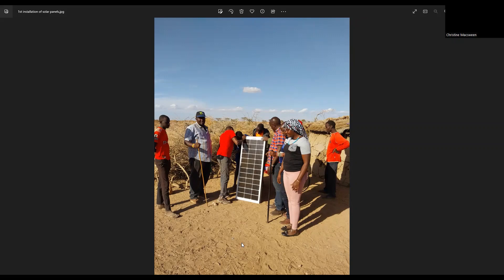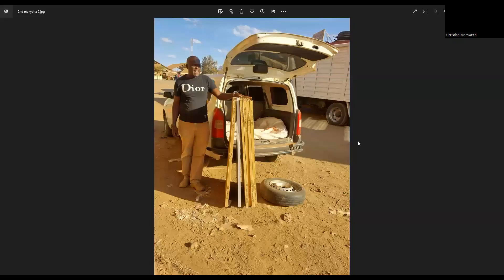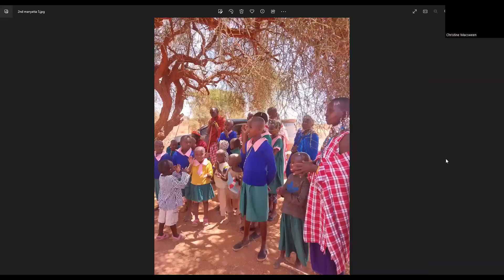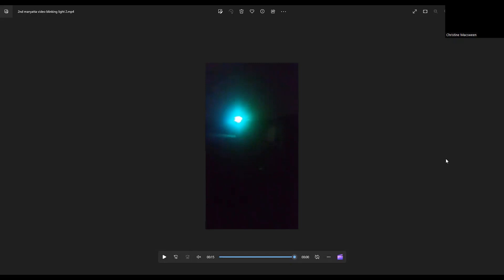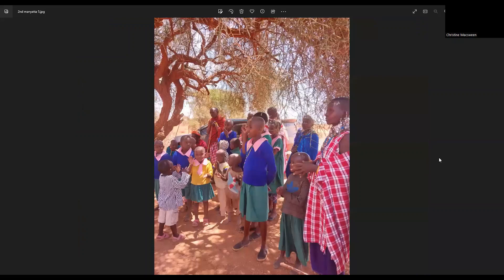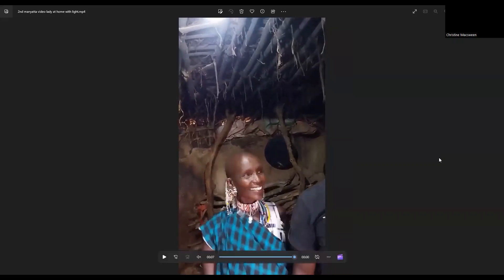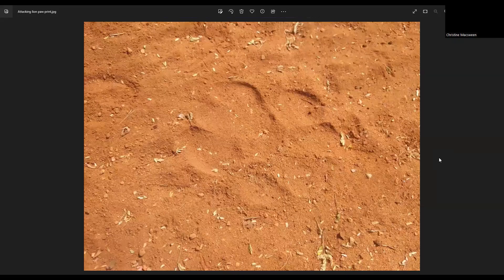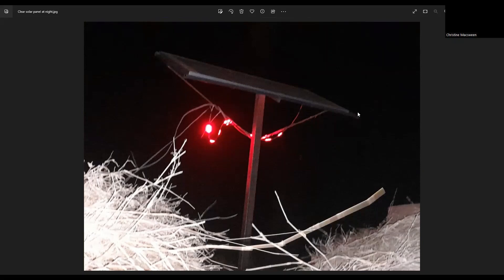ALAN NOAKE & CHRIS MACSWEEN DISCUSSING LIONAID'S BOMA PROJECT